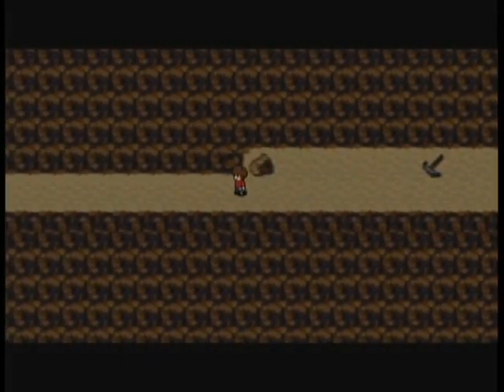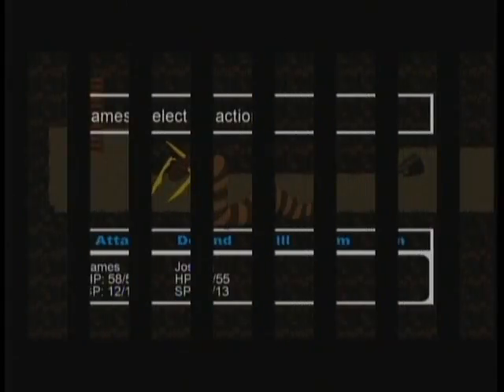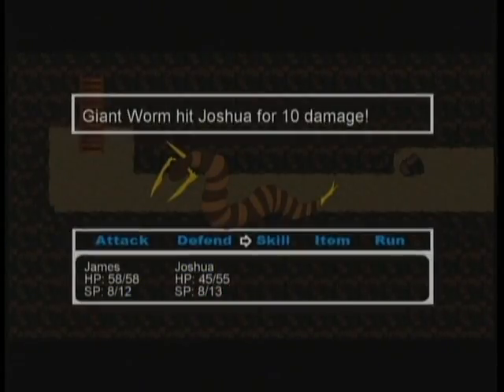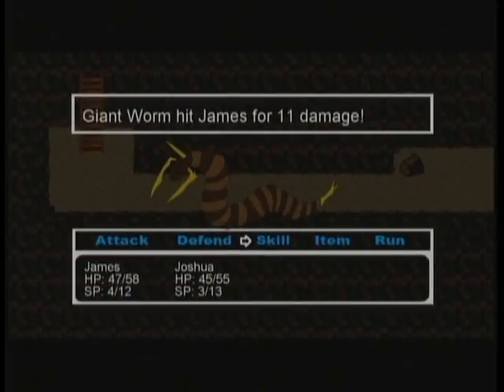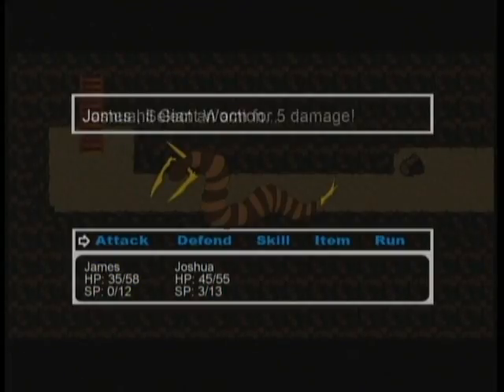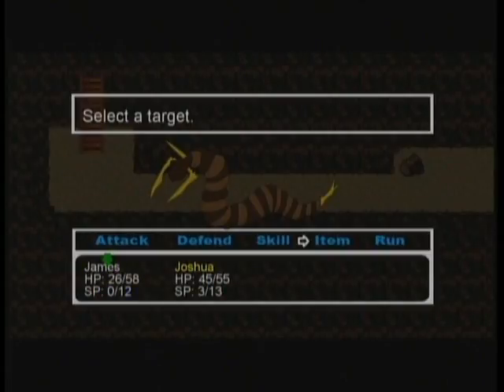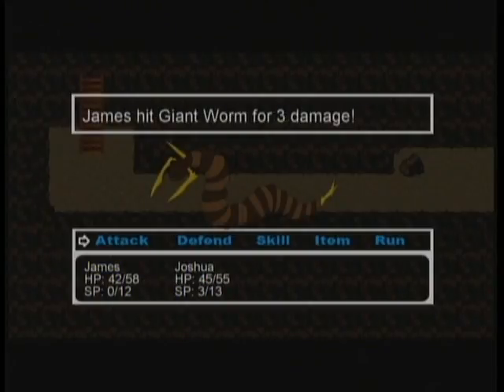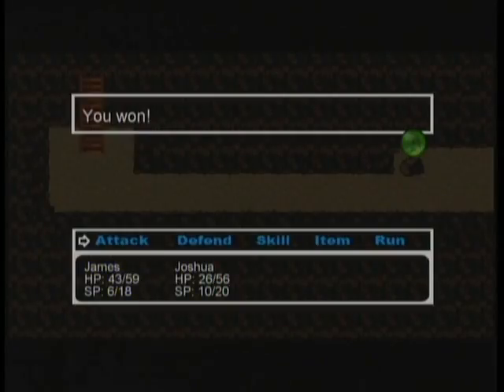Leress Plays West - Giant Worm Battle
I take on the first boss of the game.